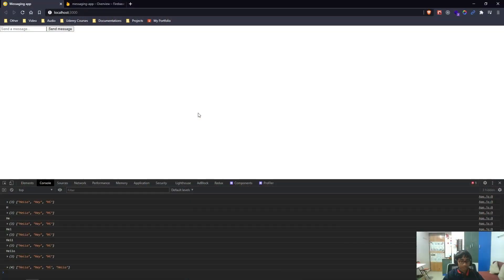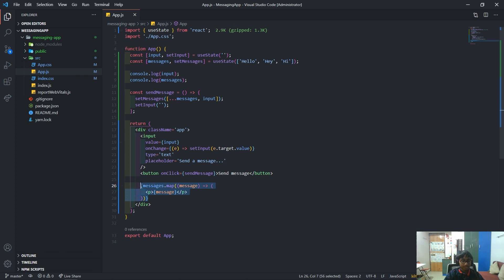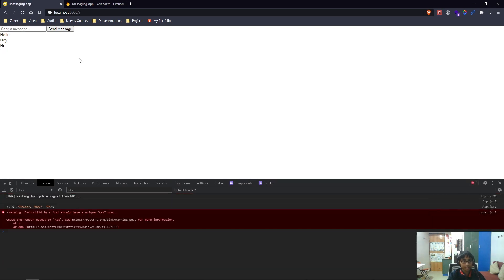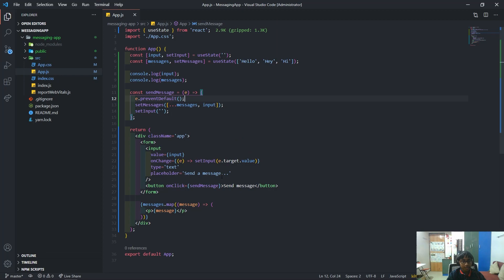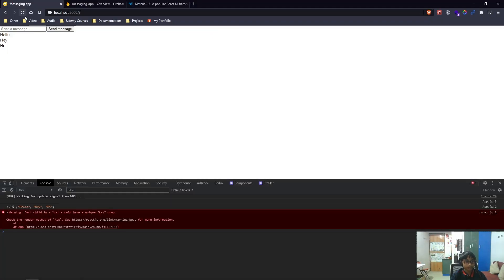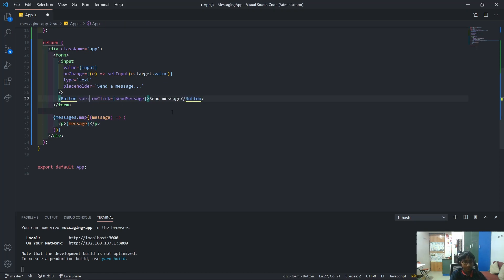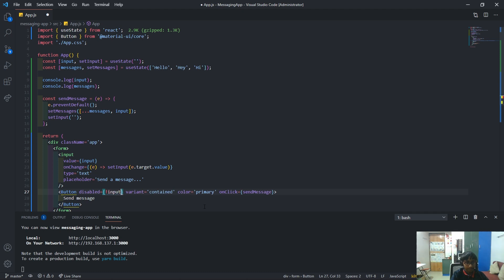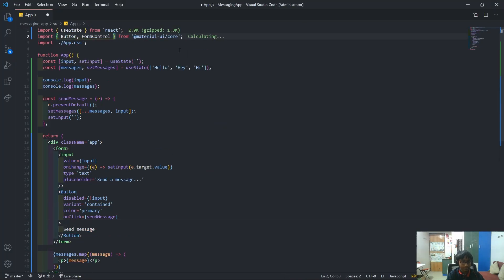How to create a messaging app in react & firebase - Part 2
Hi all,
In this video, I will talk about How to create a messaging app in react & firebase (Part 2 of 5)